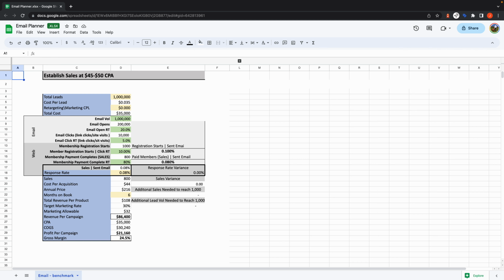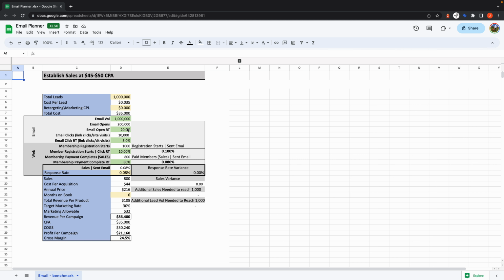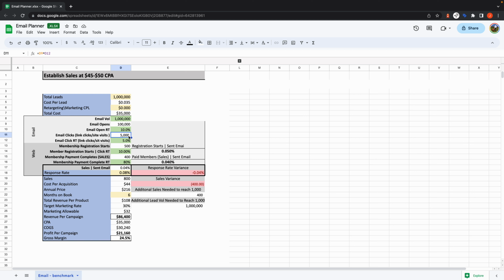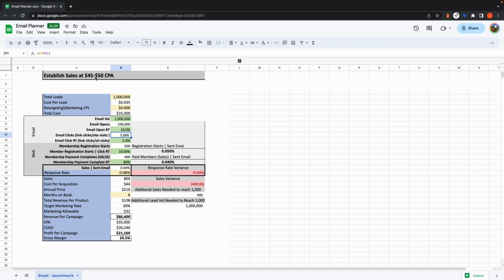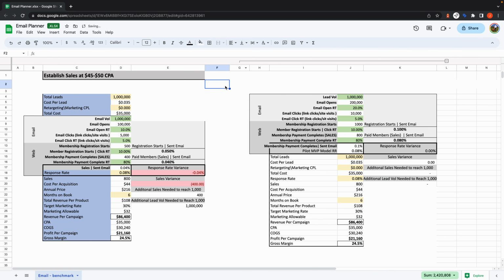Email Planner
This is an instructional overview video for our email planner which takes inputs across email as a channel and couples with web conversion data to help plan, benchmark, and test campaign feasibility.